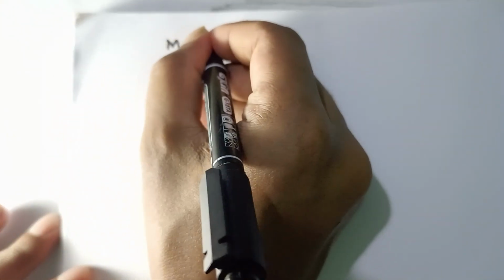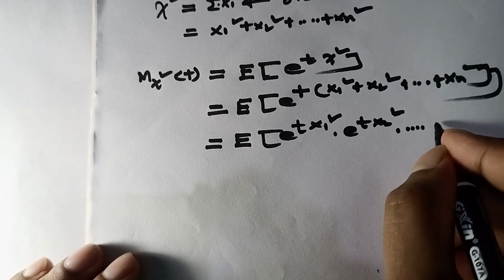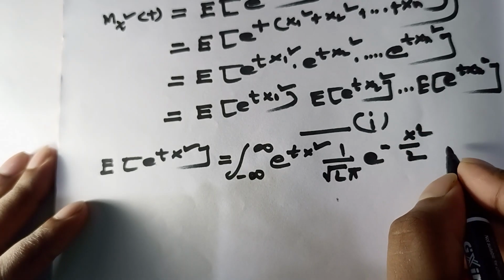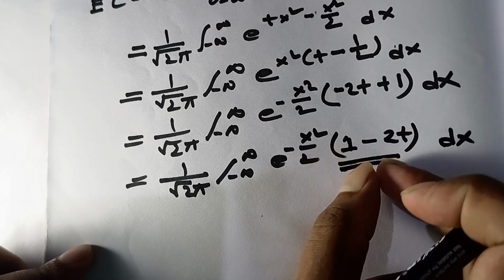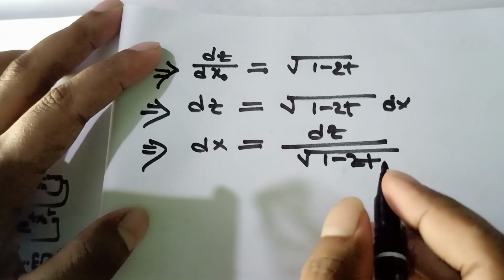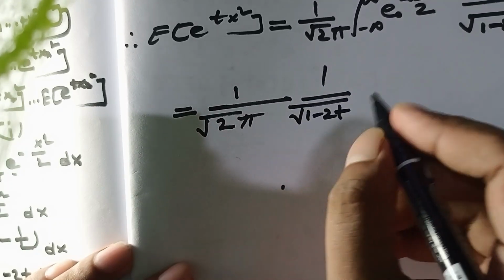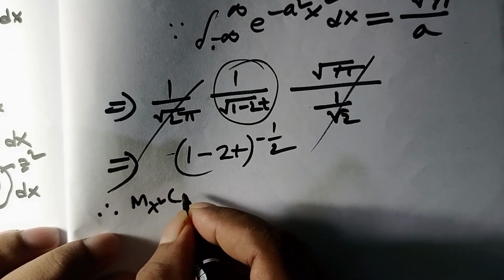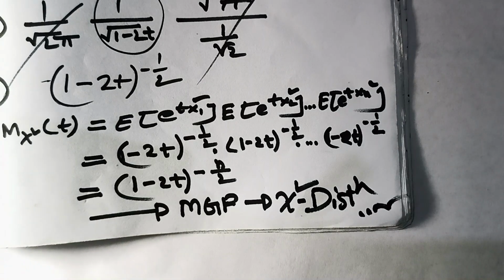Derivation of Moment Generating Function (MGF) of Chi-Squared Distribution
In this video, we delve into the derivation of the Moment Generating Function (MGF) for the Chi-Squared Distribution. We begin by reviewing the definition of the Chi-Squared Distribution, followed by a step-by-step derivation of its MGF. This tutorial is ideal for students and professionals seeking a deeper understanding of statistical distributions and their properties. Join us as we break down the mathematical concepts to make them accessible and easy to understand.